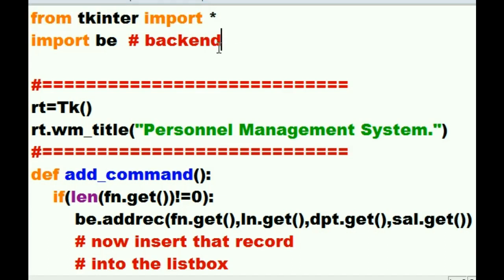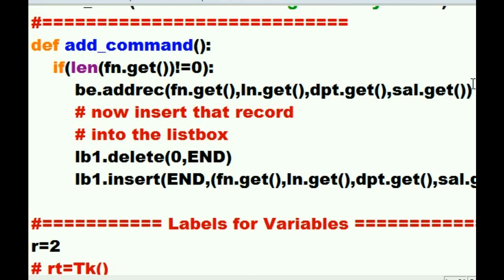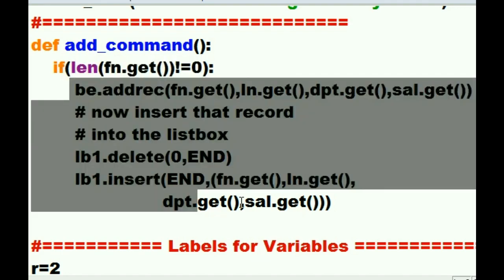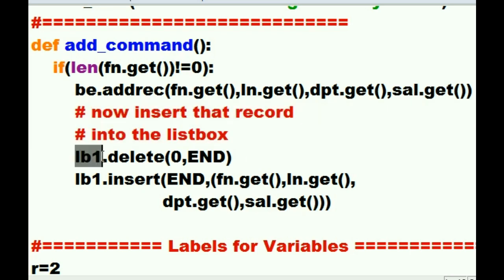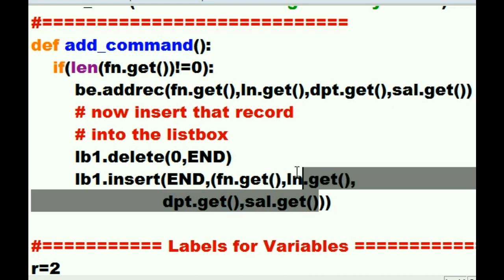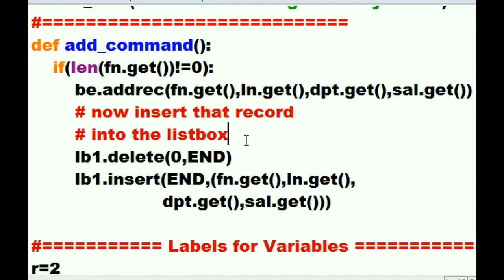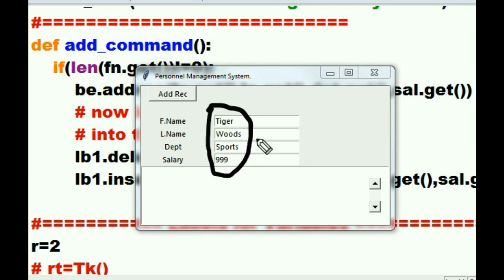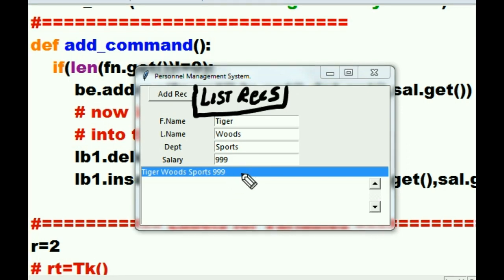Python GUI Dbase Sys: 3/9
Key and critical to this system is the ability to manipulate data as a tuple, so before i can put on the list records button...We do Tuples in a very practical and useful sense.